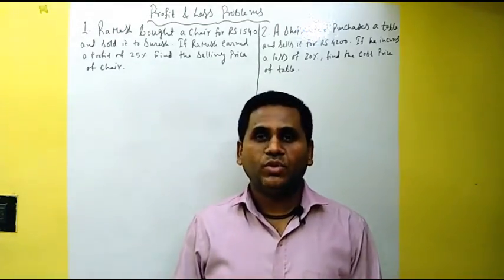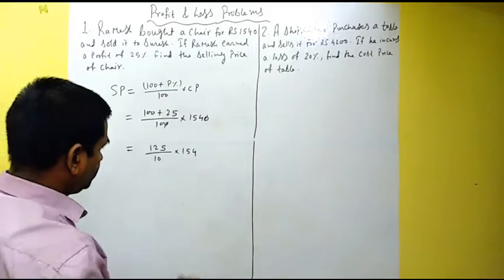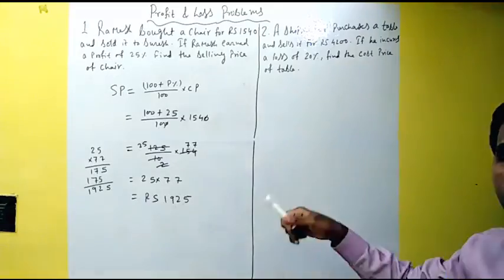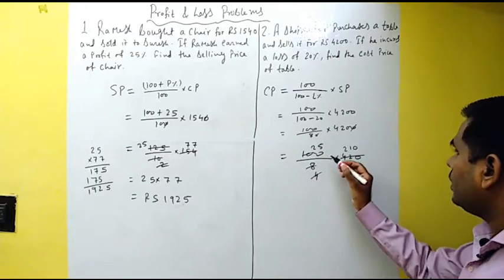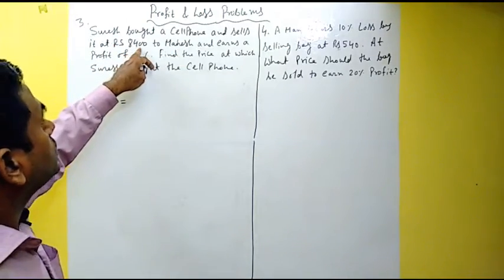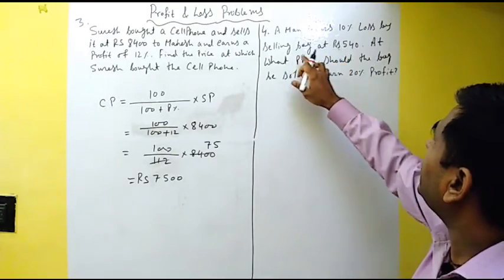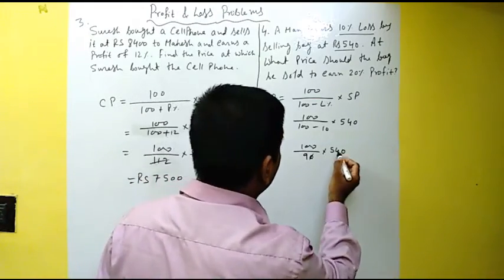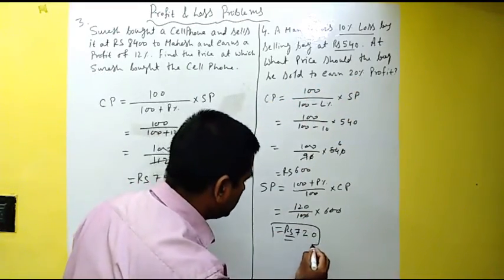Solve Profit and Loss Word Problems Easily | Learn Different Types of Word Problems on P & L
Hello Viewers,
In this video I have solved different types of word problems on Profit and Loss. The concept and formulas has been explained in Part-1 link given below.